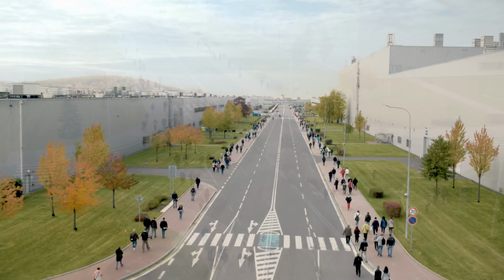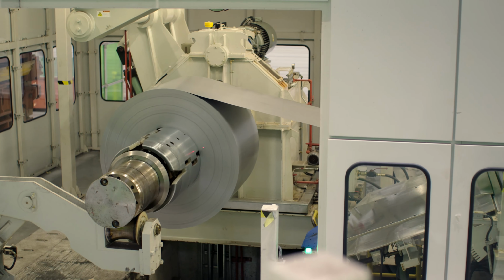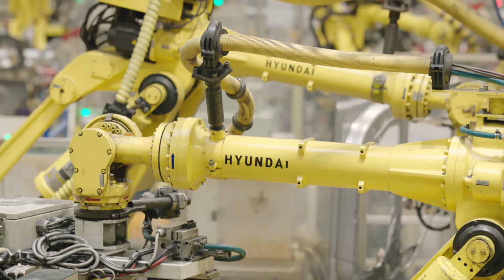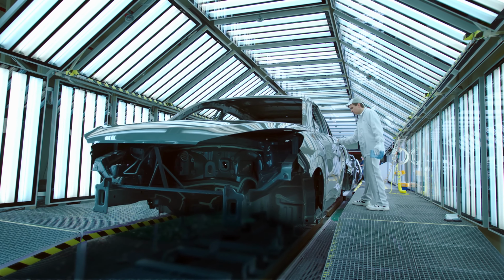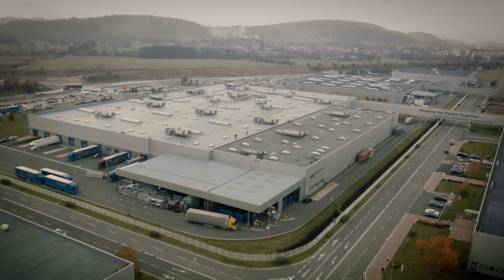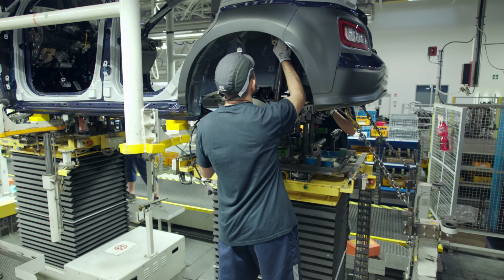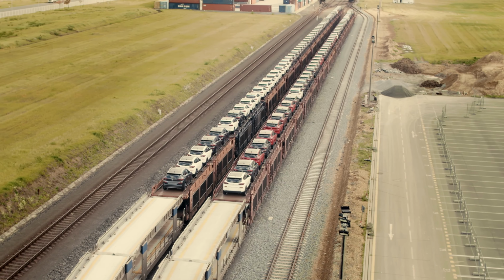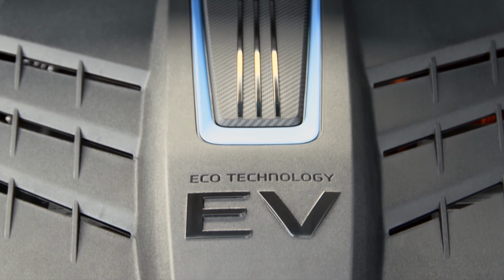How cars in Nošovice are born | HYUNDAI FILM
Thousands of unique stories are meeting every day in Hyundai plant in Nošovice. Let’s take a journey together to  a place where vision becomes reality, where a sheet of steel transforms to a car packed with the latest technologies. Welcome to Hyundai Motor Manufacturing Czech.